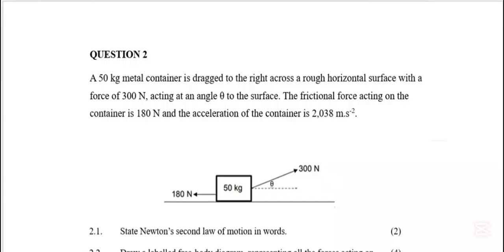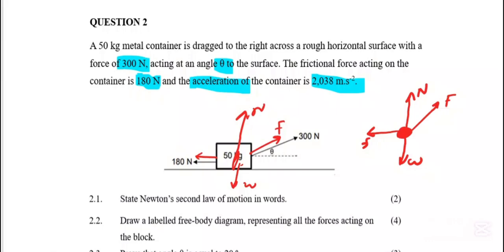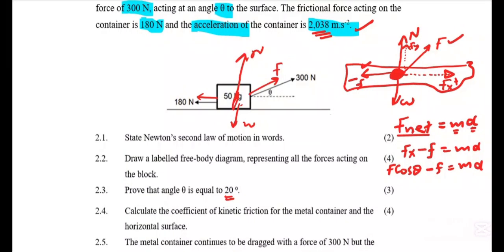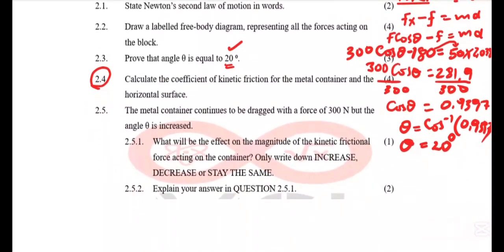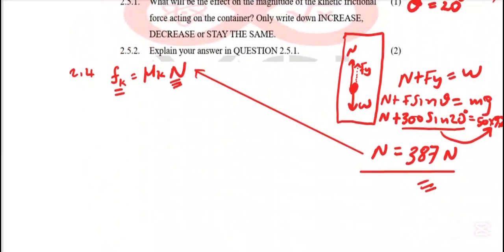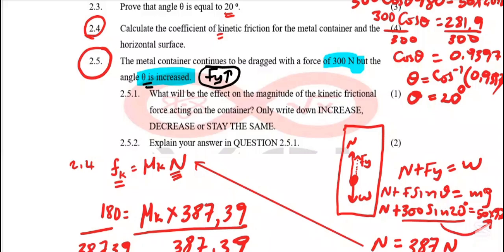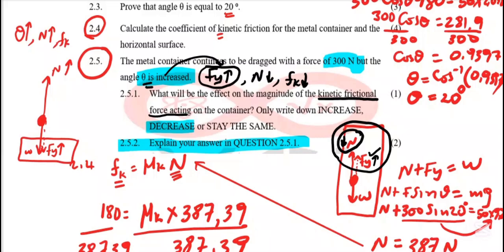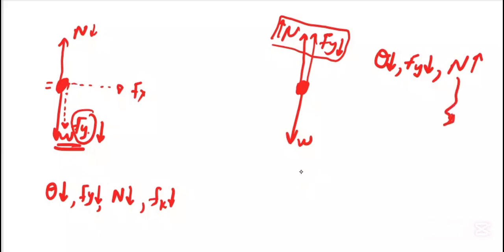NEWTON'S LAWS OF MOTION | QA